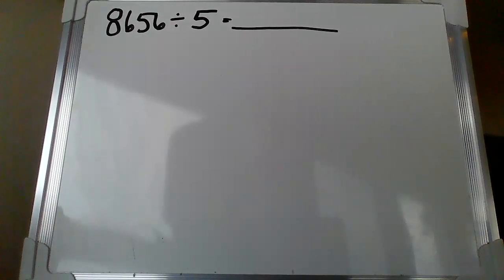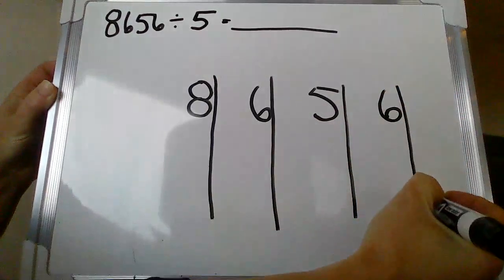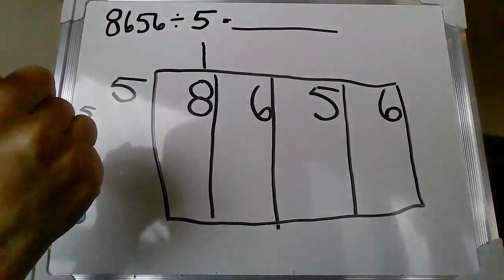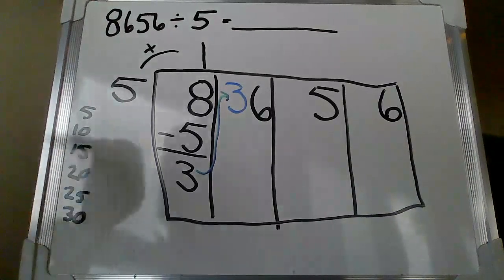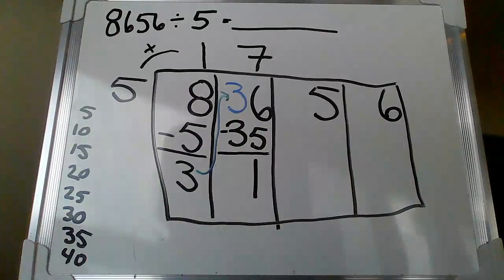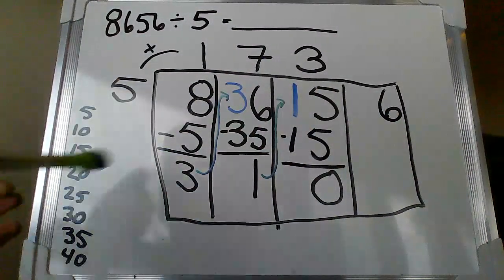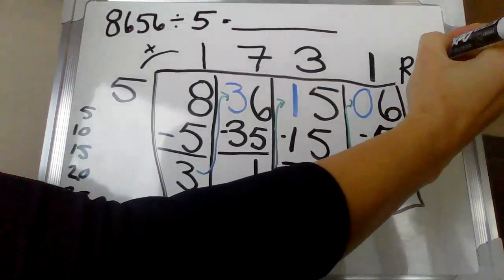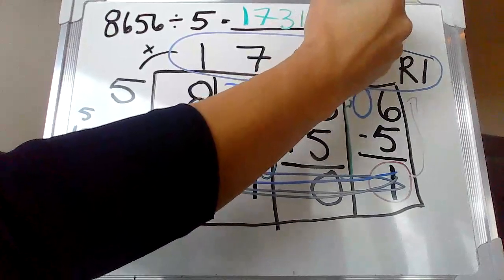Division: Box Method